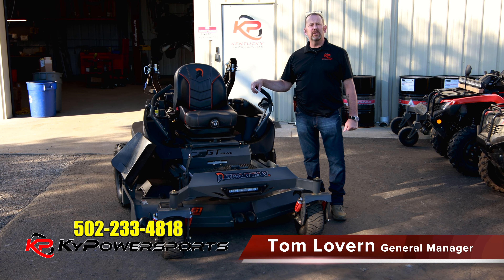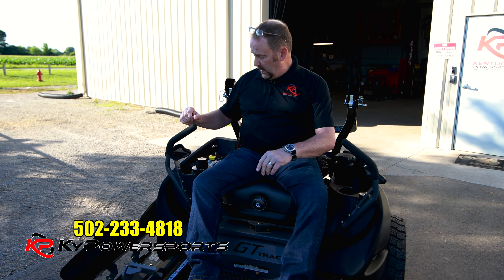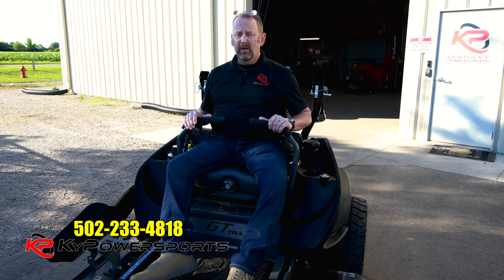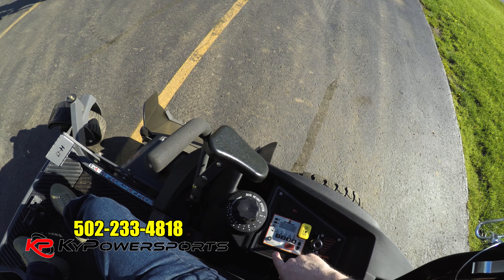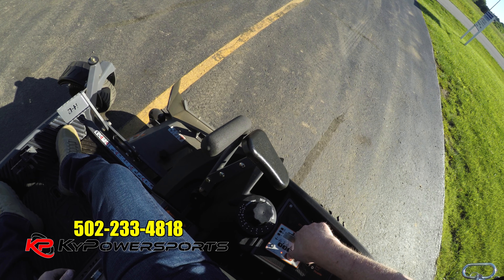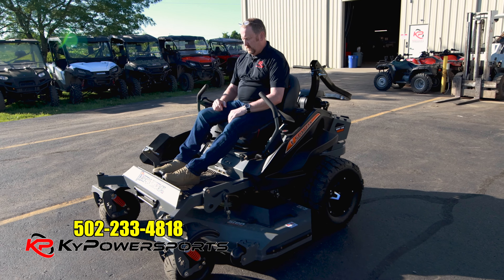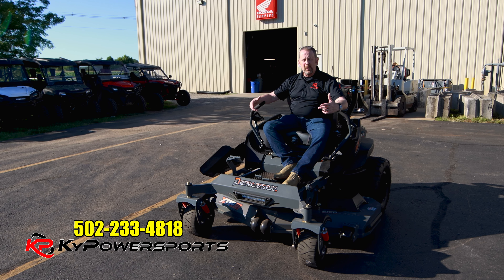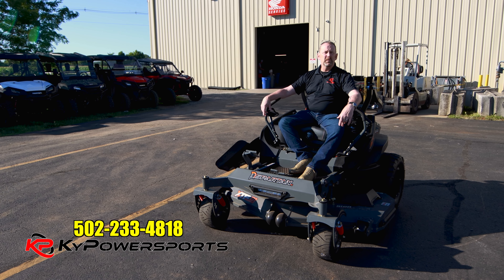How to Drive a Zero Turn Mower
We've been asked multiple times by our customers to provide a brief tutorial on the basics of driving zeroturn mowers. Tom gives a few quick tips on how to drive SpartanMowers if you are unfamiliar with how they work. Need more help?